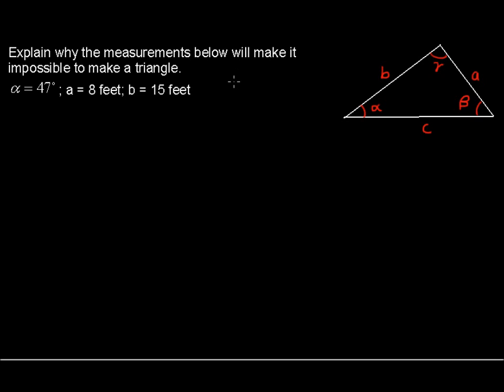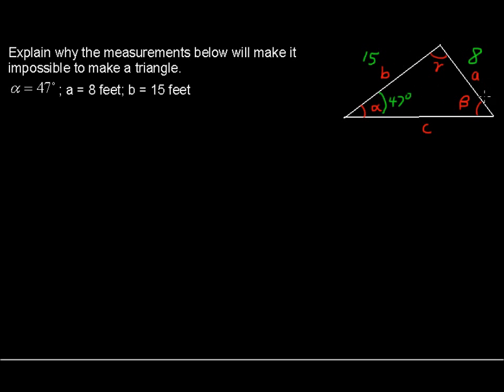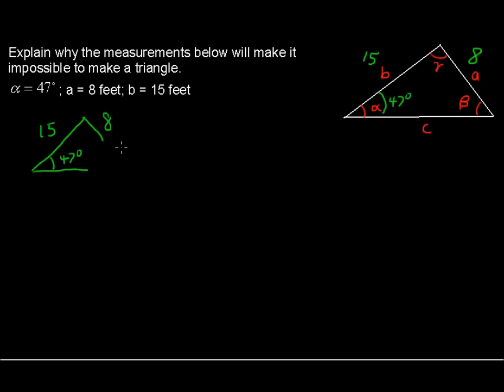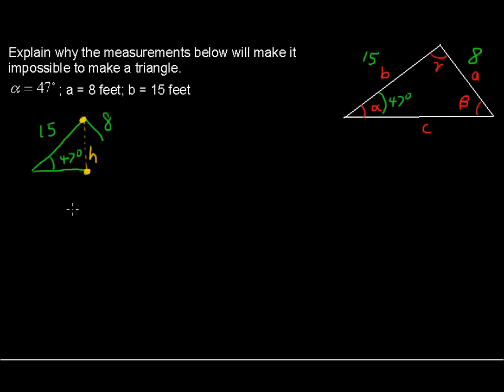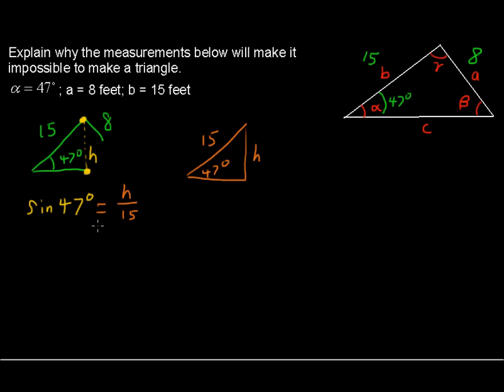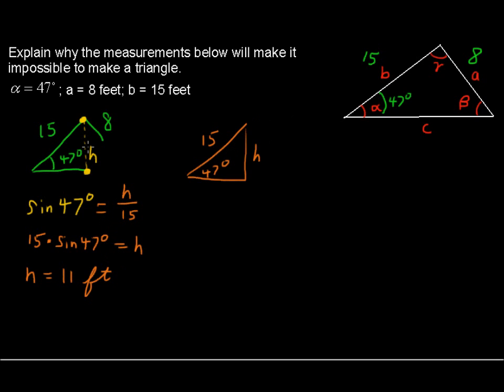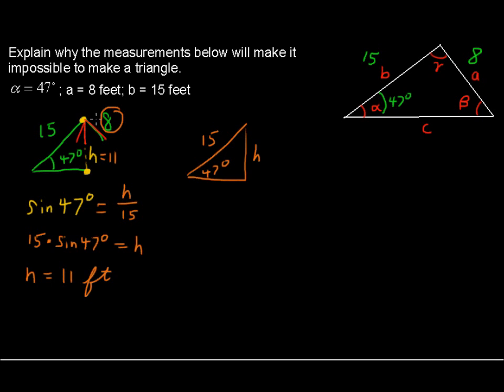How to Solve The Ambiguous Case with No Triangle Possible - Precalculus Tips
Learn How to Solve The Ambiguous Case with No Triangle Possible in this Precalculus tutorial.  Watch and learn now!  Then take an online Precalculus course at StraighterLine for college credit.